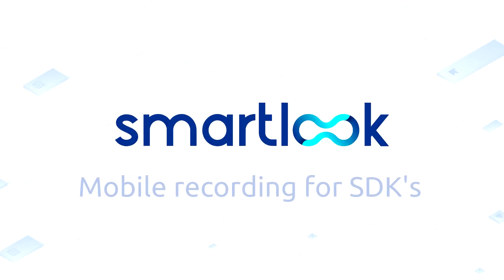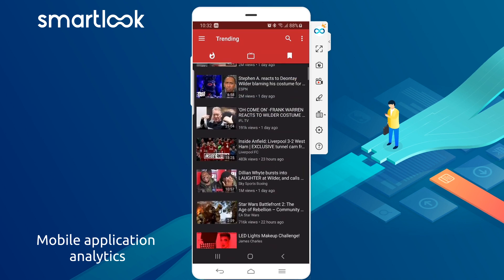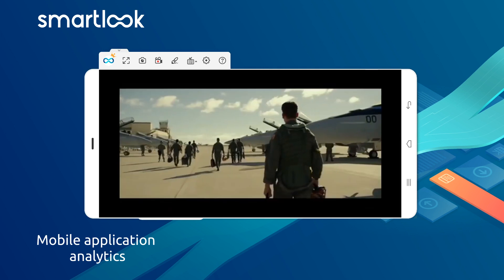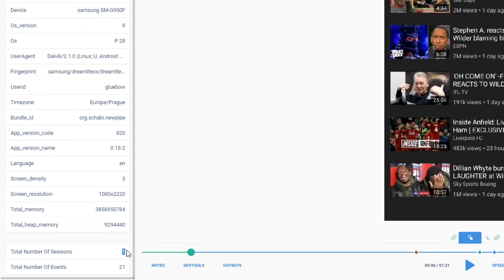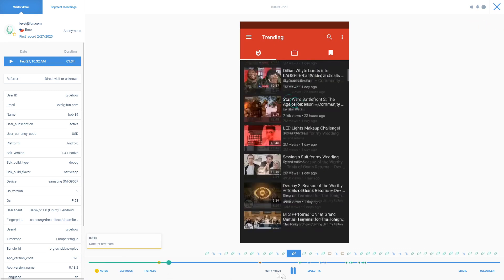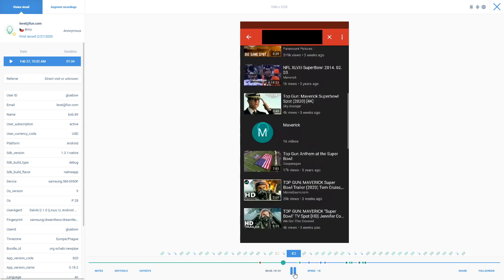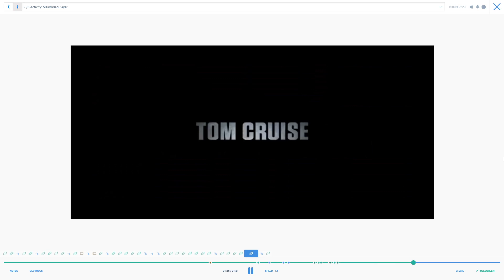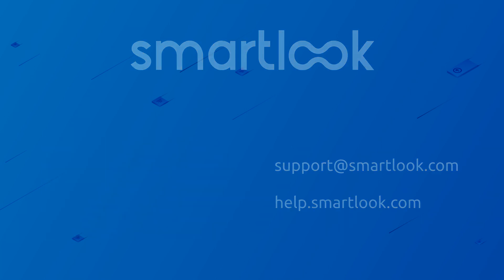Smartlook SDK | Mobile App Recording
This short video showcases a handful of the many features available for mobile app recording with Smartlook.